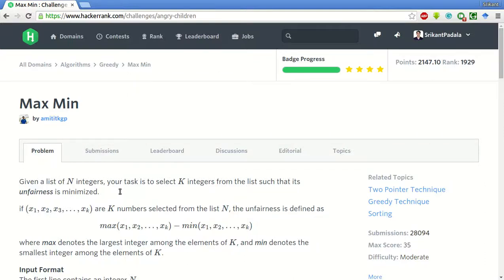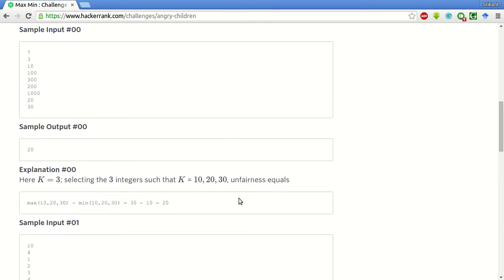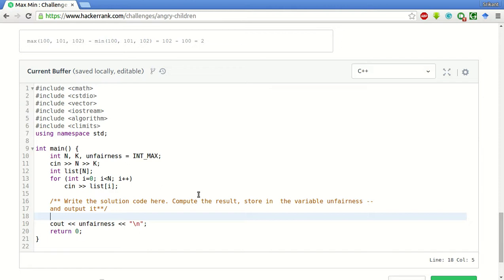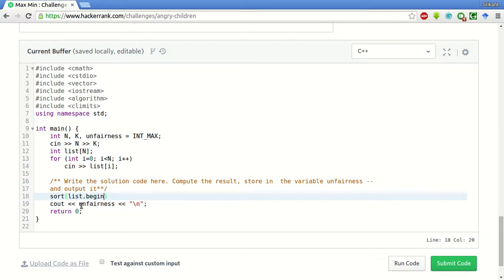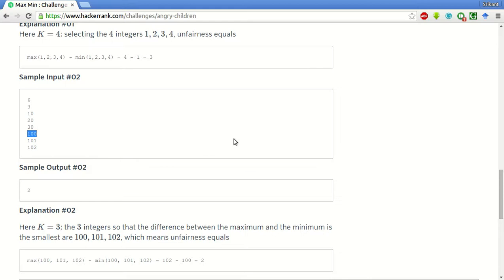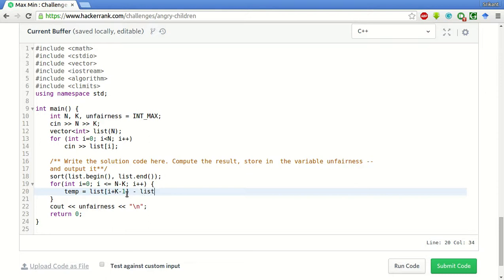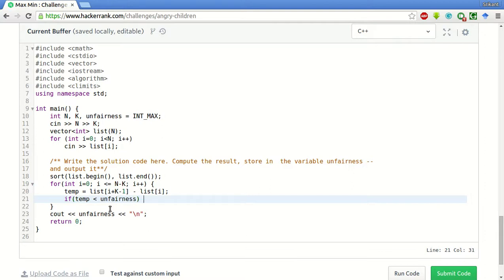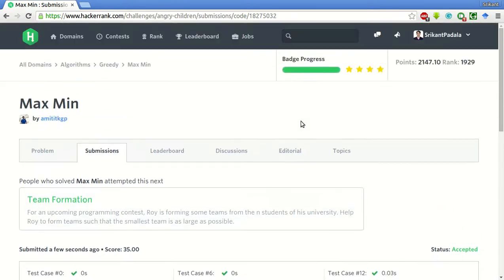HackerRank | Max Min Solution